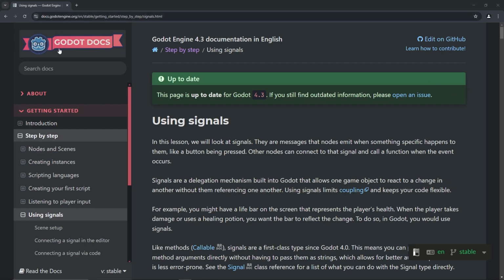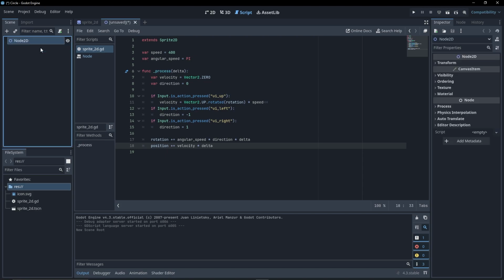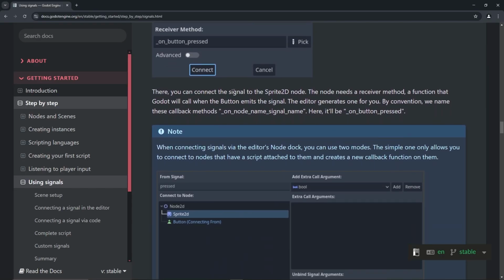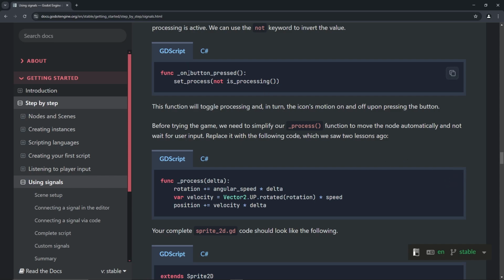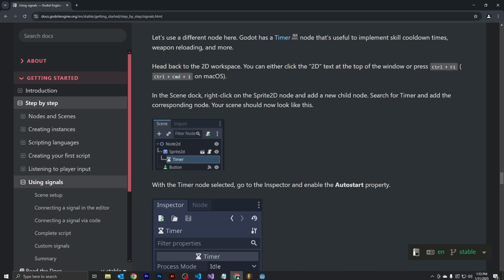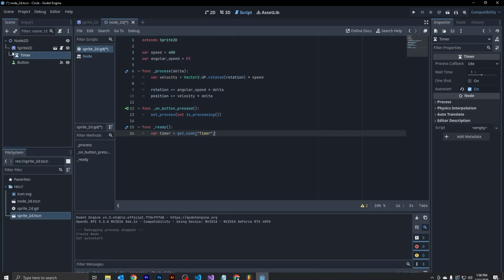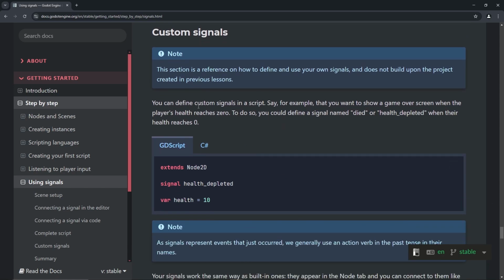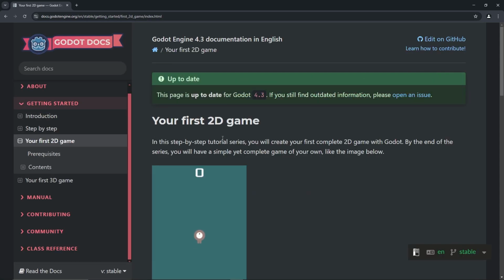Learning 2D Game Development in 2025 | Godot Engine Docs | Step by Step: Using Signals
🌟 "Mastering Signals in Godot: Making Nodes Communicate" 🌟

🔍 In this tutorial, we dive into signals, one of the most powerful features in Godot! Signals allow nodes to communicate with each other without direct dependencies, making your game more modular, flexible, and scalable. Learn how to connect signals, toggle animations, and trigger events dynamically!

📌 Key Concepts Covered:

What Are Signals? Learn how signals act as event triggers in Godot.
Connecting Signals via the Editor: Set up a UI button to start and stop movement.
Connecting Signals via Code: Use a Timer node to make objects blink on and off.
Custom Signals: Understand how to create your own event triggers for game mechanics.

📊 Hands-On Learning Experience:

Add a button that toggles movement with a simple UI interaction.
Connect signals using both the editor and code for full control.
Implement a timer-based blinking effect, perfect for cooldowns, visibility toggles, and more.

🌍 Why This Matters:
Decoupled communication is key to keeping your code organized and scalable. Whether you're handling UI interactions, character animations, or level transitions, signals make it easier to structure your game efficiently.

📈 What’s Next?
In the next tutorial, we build our first full 2D game, applying everything we’ve learned so far! Get ready to bring it all together!